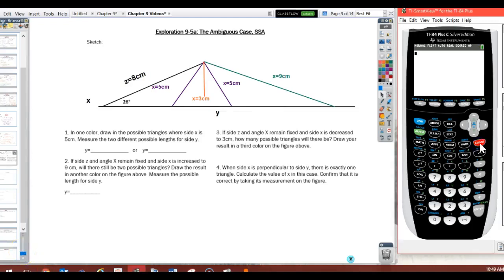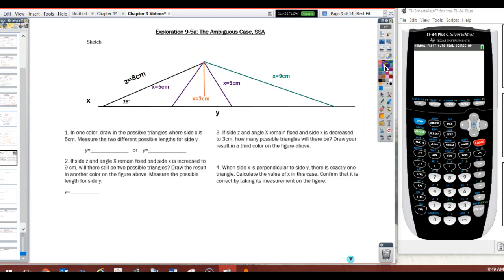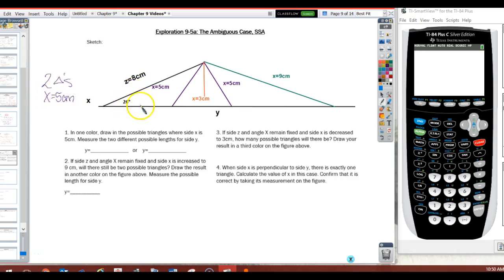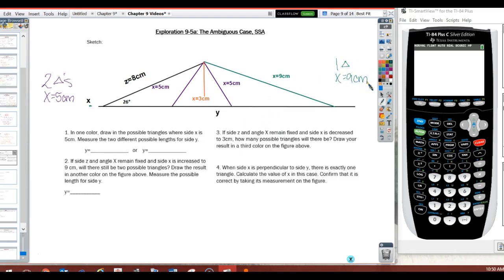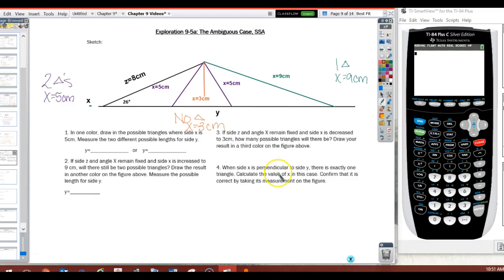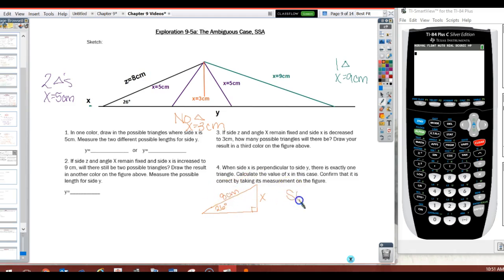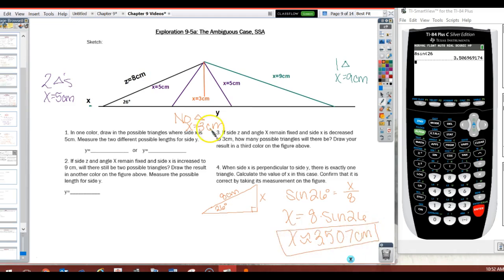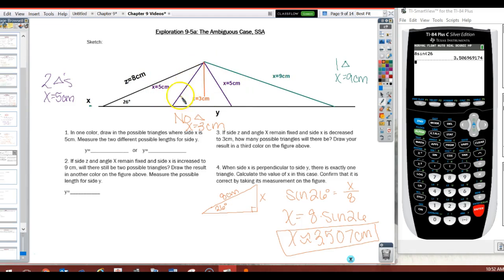SSA Case: What is it?